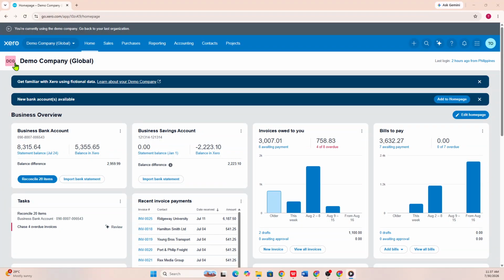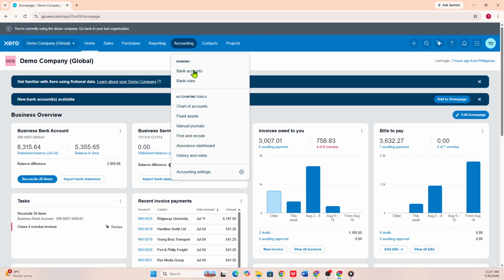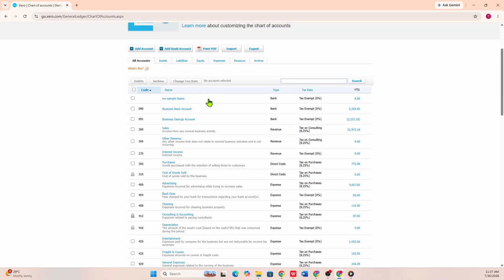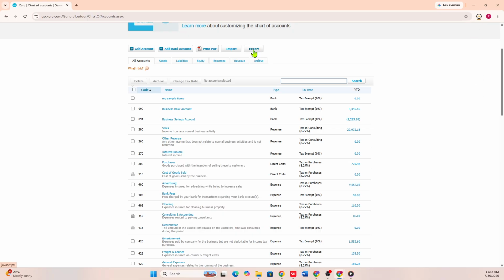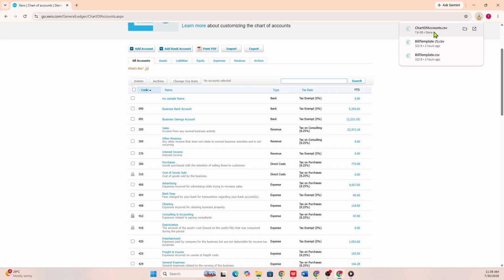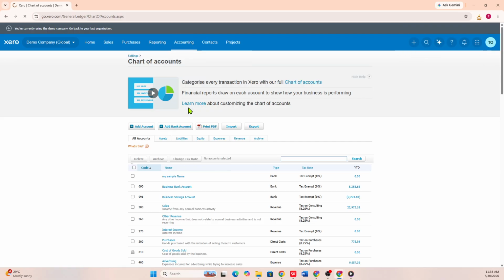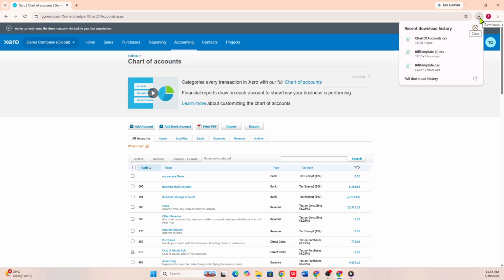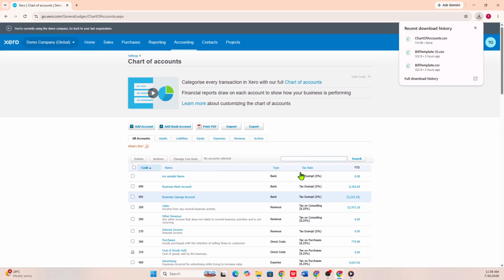How To Export Data from Xero (2026)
Learn how to export data from Xero by downloading your Chart of Accounts as a CSV file. This step-by-step tutorial shows you how to access the Chart of Accounts, review your account list, export the data, and save the CSV file for reporting, backups, or further analysis. By the end of this guide, you'll know how to quickly export account data from Xero.

**Video Chapters**
0:00 How to Export Data from Xero
0:00 Open the Accounting Menu
0:08 Go to the Chart of Accounts
0:17 Review Your Account List
0:25 Prepare to Export the Data
0:33 Click the Export Button
0:42 Download the CSV File
0:50 Access the Exported Account Data
0:57 Recap: Export the Chart of Accounts
1:05 Review the Exported CSV File
1:13 Export Updated Account Data Again
1:22 Generate a New CSV Export
1:30 Create an Updated Export File
1:38 Locate the Downloaded CSV File
1:38 Finish Exporting Data from Xero